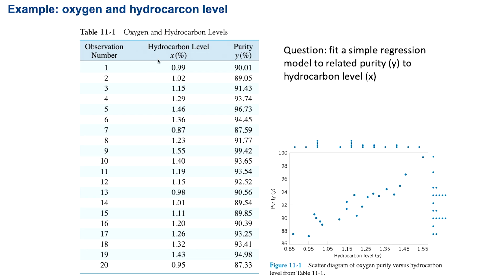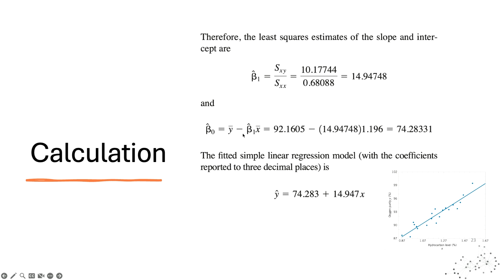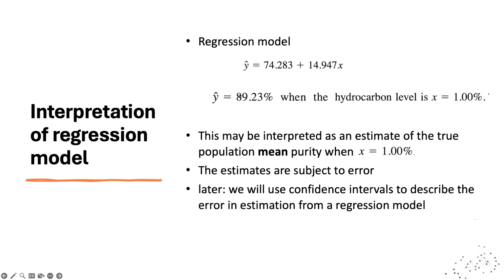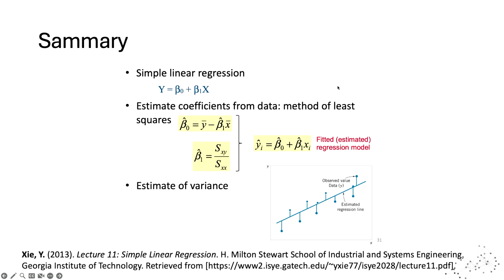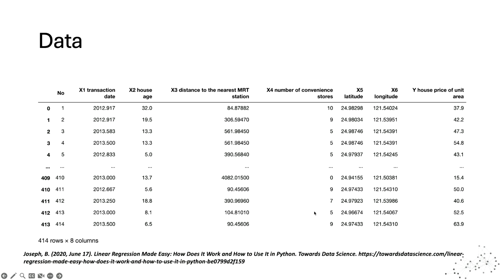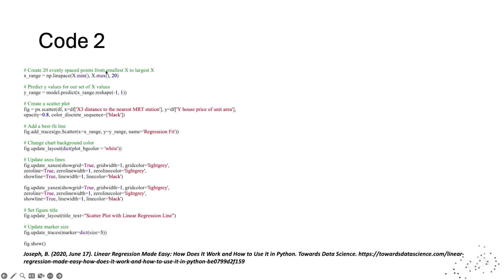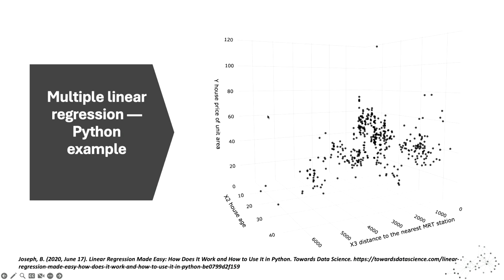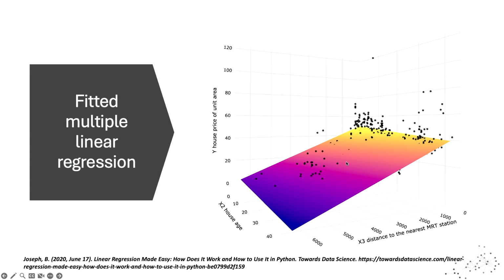Machine Learning 3.2